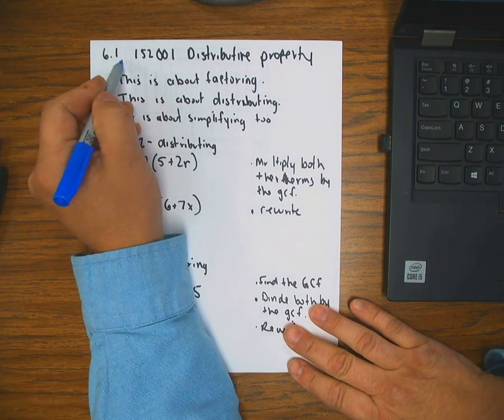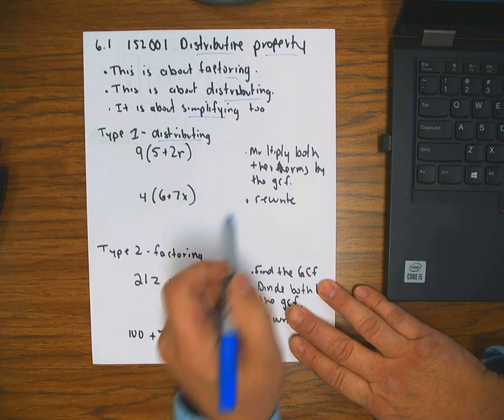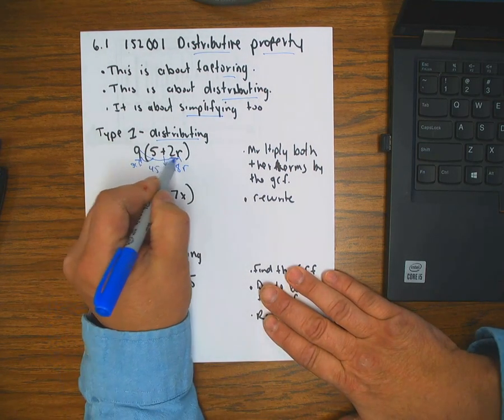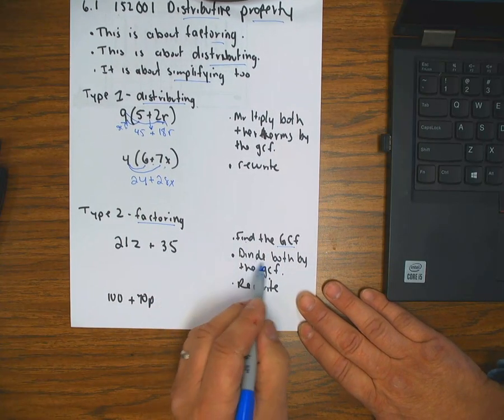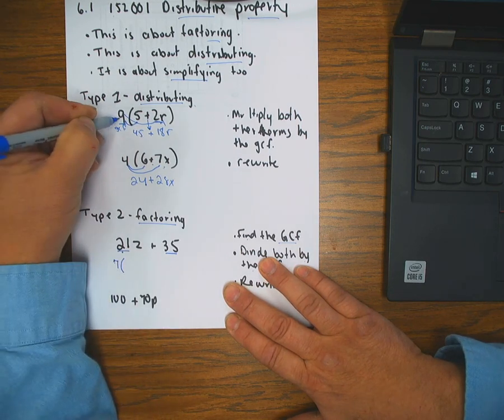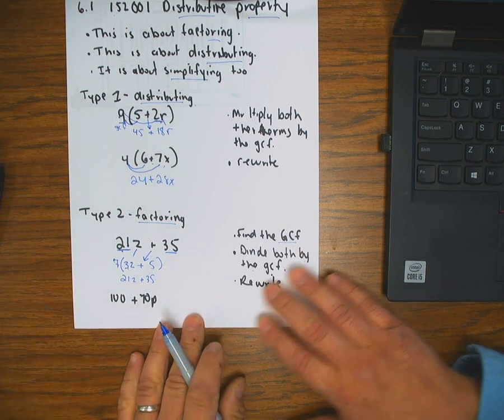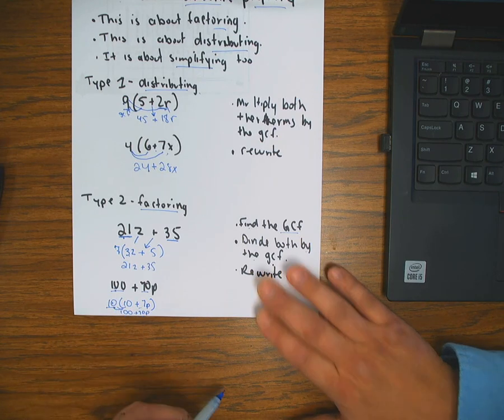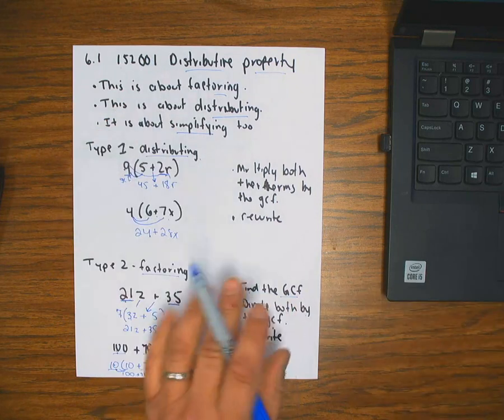6.1 152001 Distributive Property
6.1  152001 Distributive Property